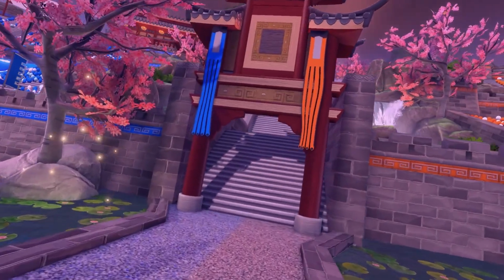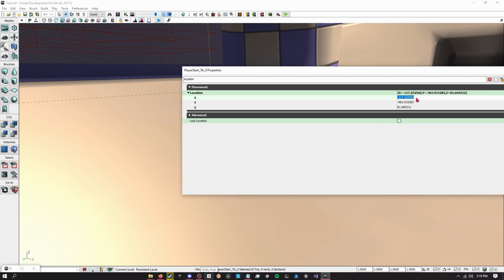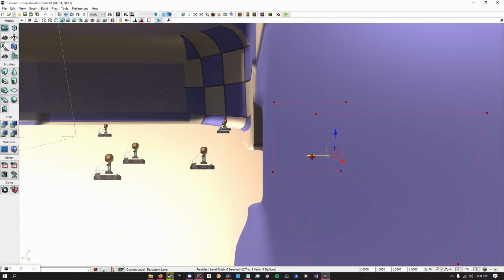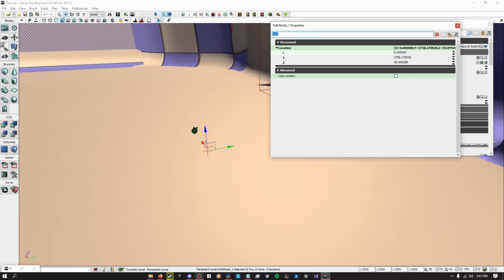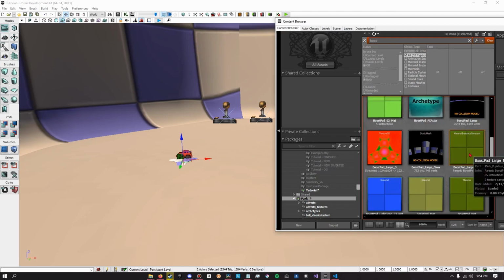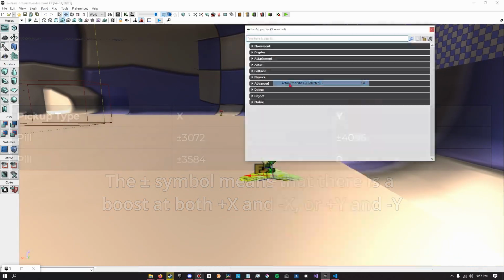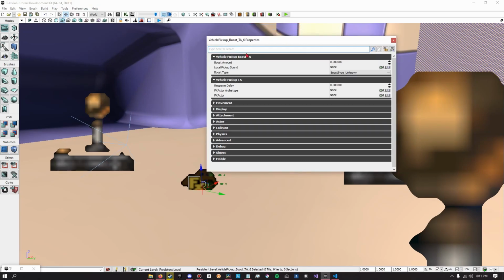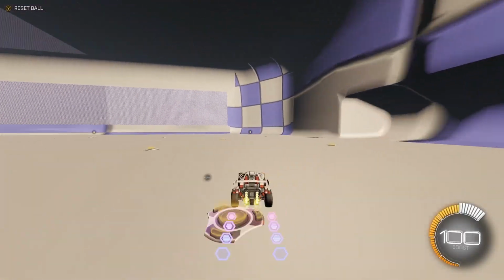How to Make a Rocket League Map Part 3 - Goals & Boost Pads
Join the Rocket League Map Making discord!

Chapters:
0:00 Intro
0:24 Opening UDK
0:56 Adding Pylon_Soccar_TA
2:26 Adding Spawn Points
5:36 Adding Goals
10:25 Installing Dummy Assets
12:25 Adding Big Boosts
16:35 Adding Small Pads
21:11 Build & Save Our Map
22:39 Testing Our Map
23:10 That's it!
26:52 Outro